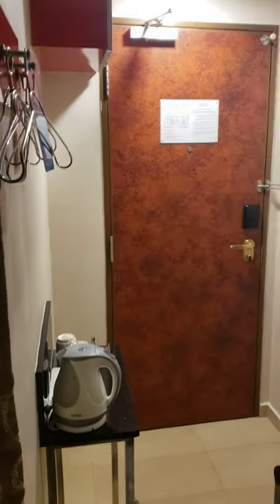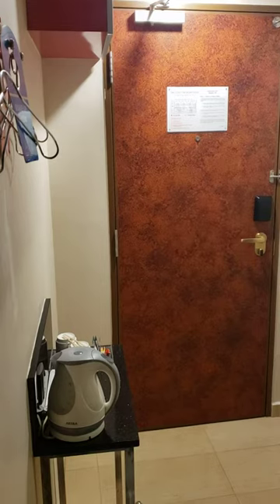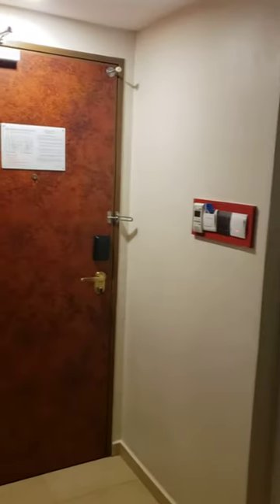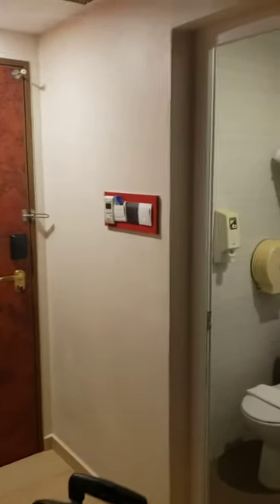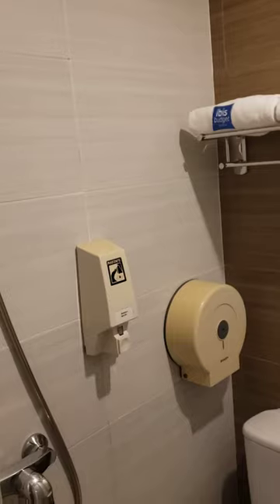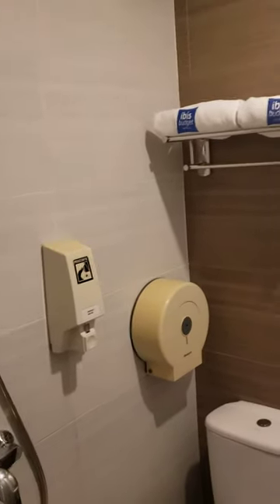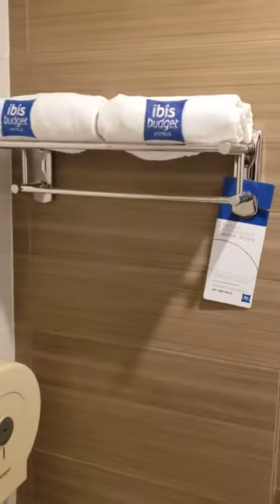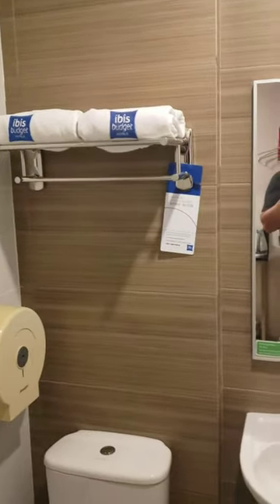What does the Cheapest and Smallest hotel Room in Singapore I could find look like? Ibis Mount Faber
what does the cheapest hotel in Singapore look like?